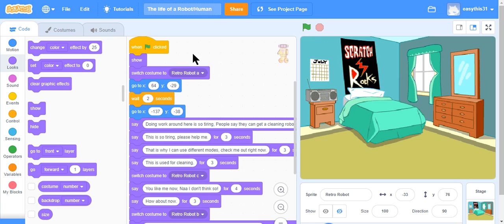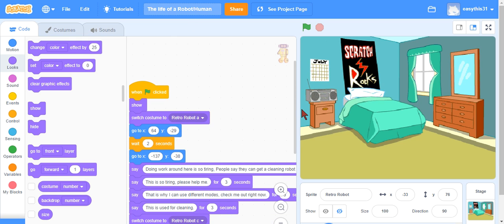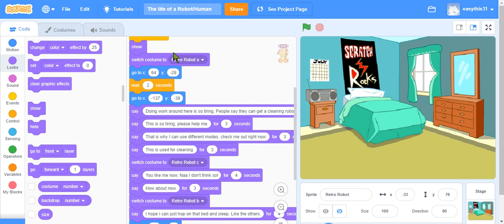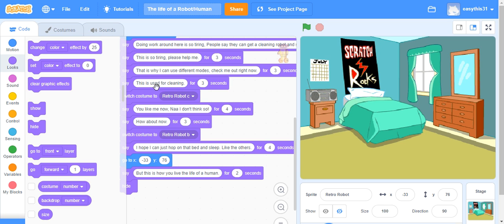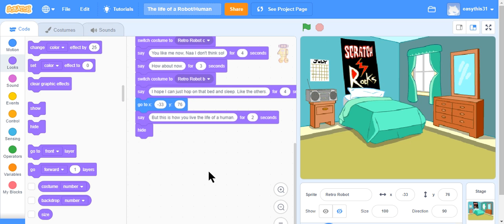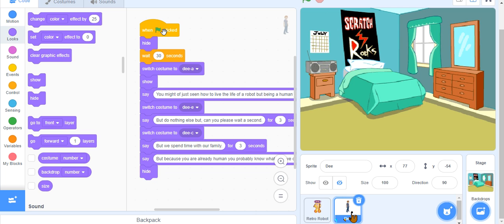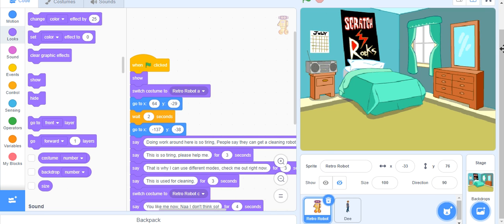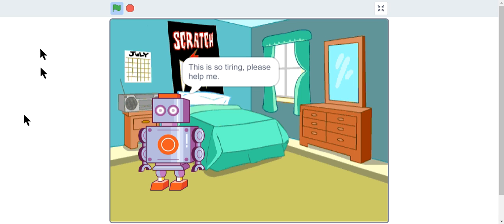How to code motion animation on scratch.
This is how you code a motion animation on scratch. If you didn't, make sure to upload your project on my studio at scratch, epic coders.